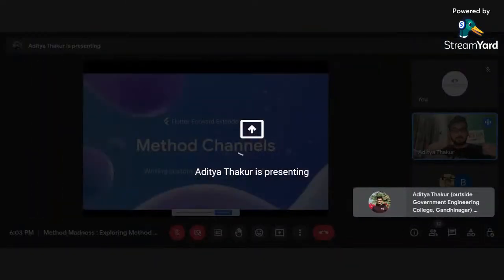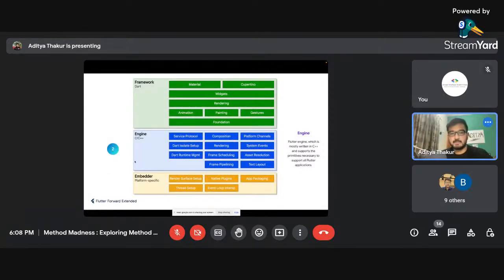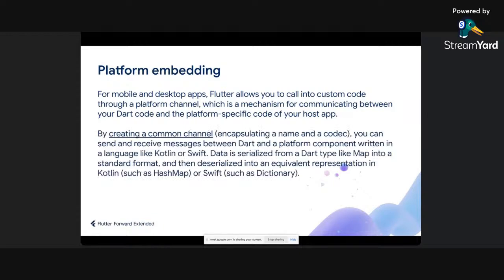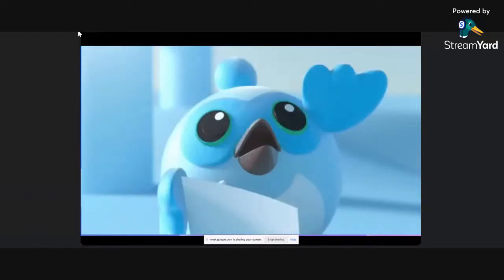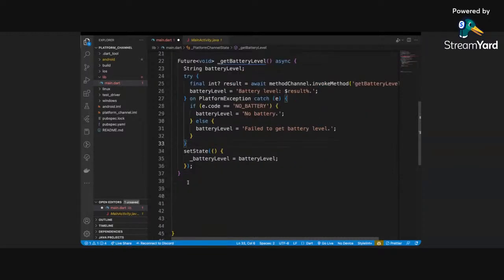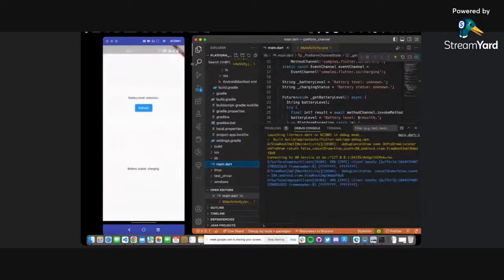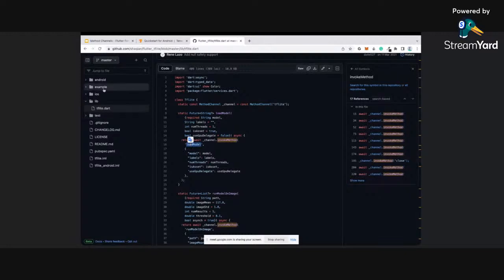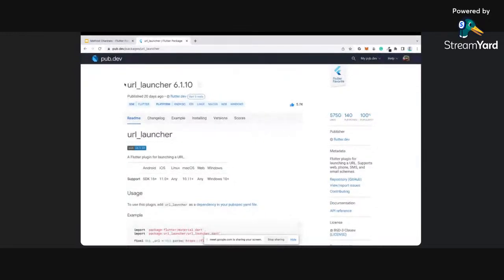Method Madness : Exploring Method Channels In Flutter | Flutter Festival